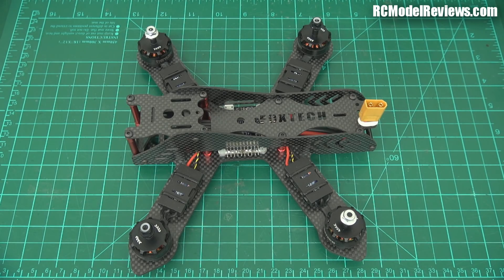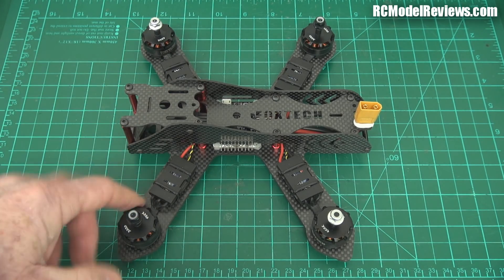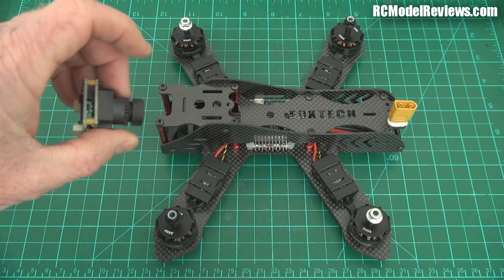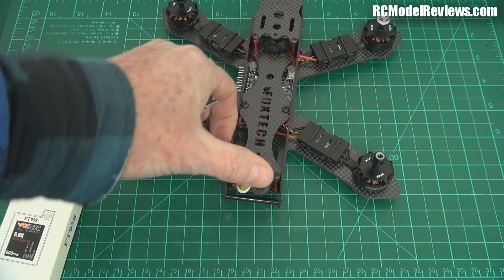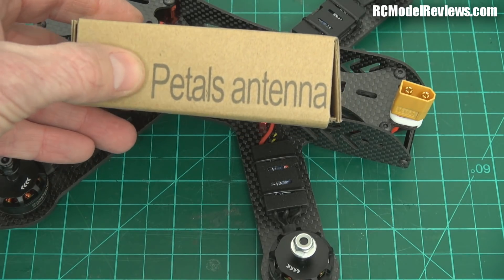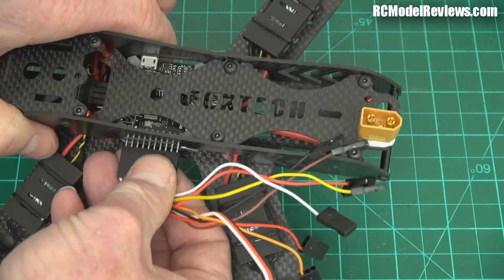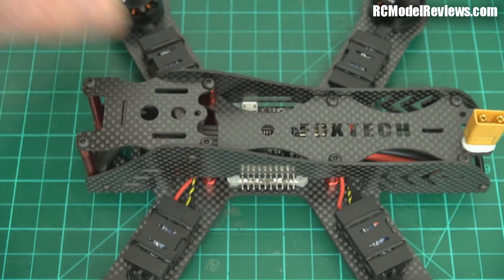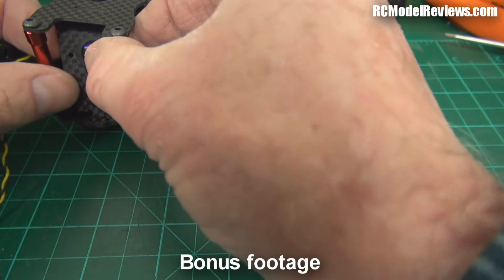FoxtechFPV Lightning 210 racing drone (on the bench)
A quick look at the Lightning 210 racing miniquad from Foxtech FPV and it appears to be quite a sturdy, fairly well engineered bit of kit.  The carbon is of decent thickness and there are no glaring weak points.

Pros:
 - strong and fairly lightweight
 - comes pretty well assembled
 - neat and tidy
 - 2205/2300KV motors

Cons:
 - only an F1 (Naze32 Rev 6) flight controller
 - FC pins protrude through the side of the frame
 - Foxtech included the wrong model of *optional* video transmitter which doesn't fit.
 - No predrilled holes for an HS1177-style cased camera

In the next installment of this review I will show you what I did to modify the flight controller, install the camera and a VTX and why I added another component to the wiring.

Note: the antenna, camera, battery and video transmitter are all optional extras to the basic package.